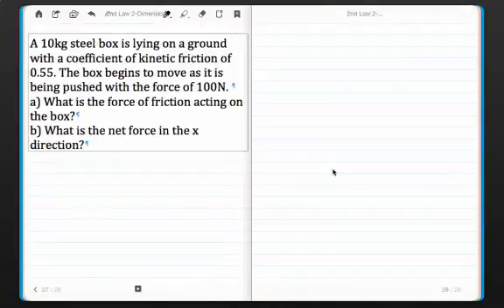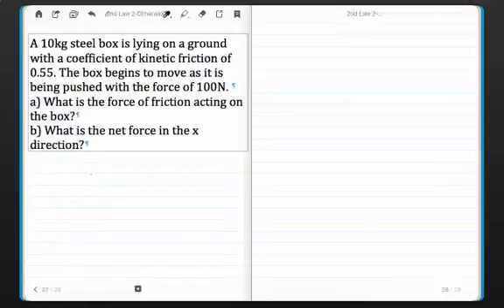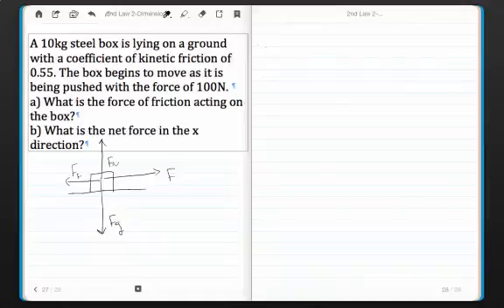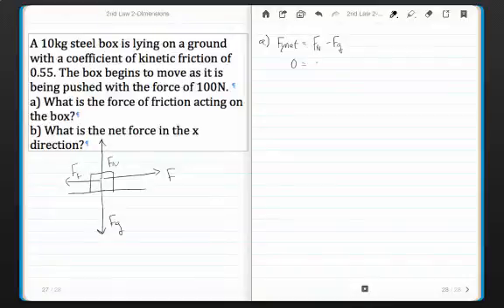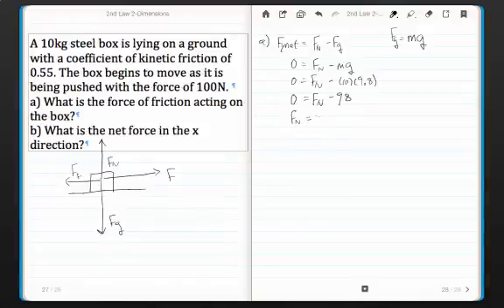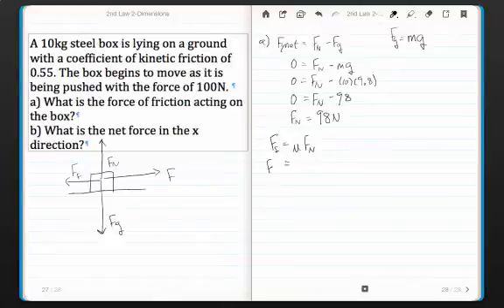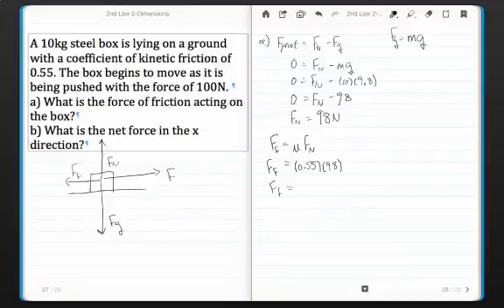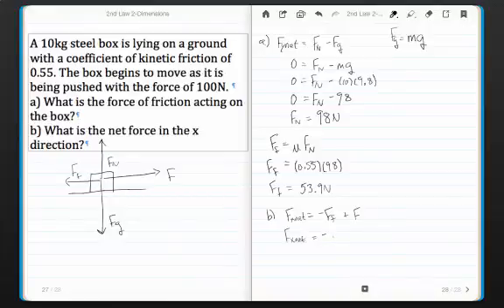Kinetic Friction Example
Finding the force of kinetic friction and finding the net force in the x plane